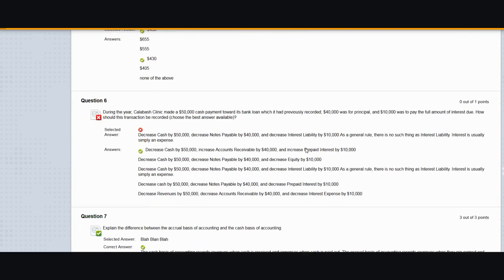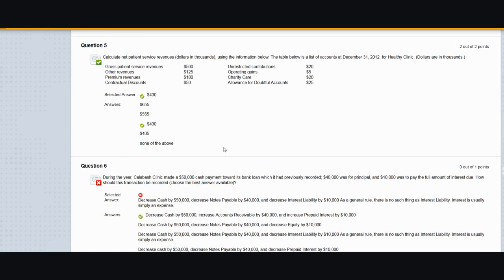How to Access Quiz Performance and Feedback in Blackboard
This video provides a student view of how to access more detailed performance and feedback information on quizzes in the Blackboard LMS